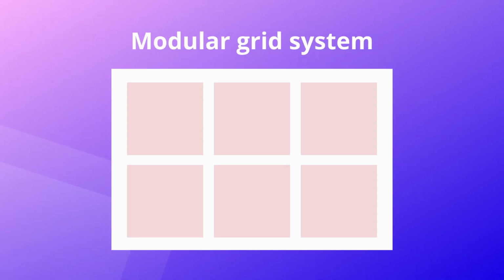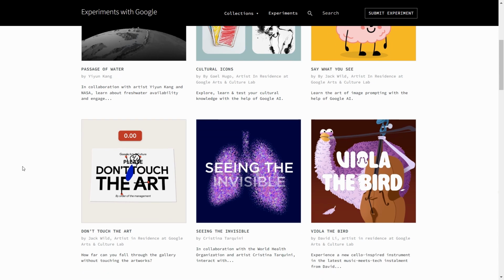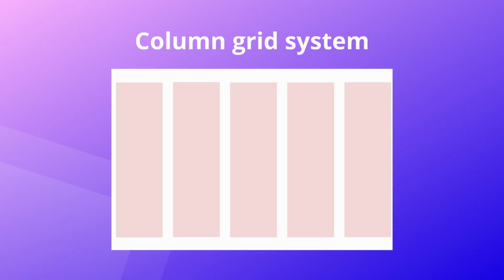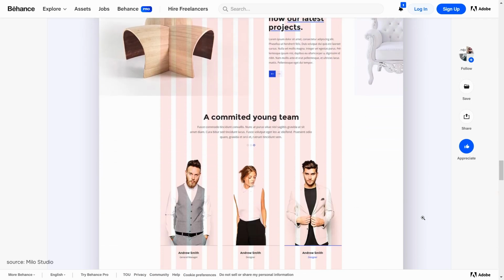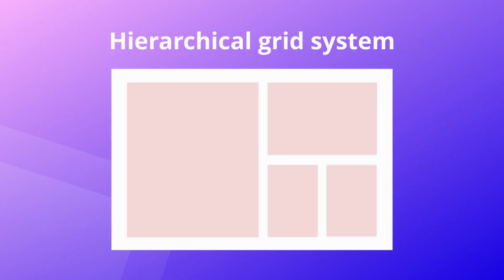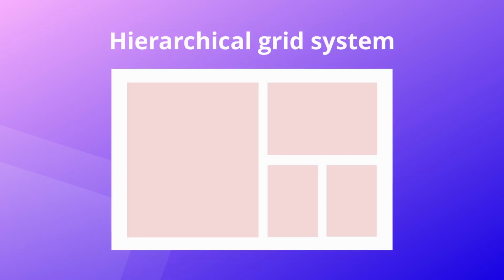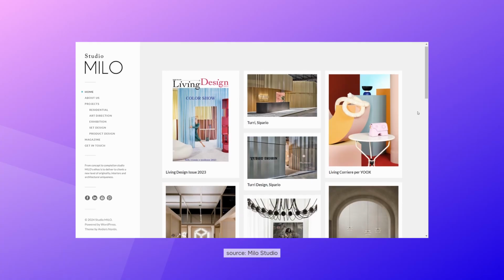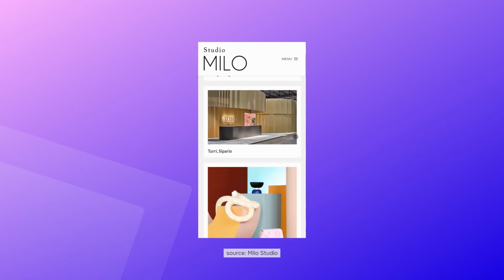Lesson 3. Grid Systems and Alignment | Free Website Creation Course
In Lesson 3: Grid Systems and Alignment of our free website creation course, you'll learn how to use grid systems to structure your website effectively. Understand the importance of alignment for a clean, organized design. This lesson is perfect for beginners looking to create visually appealing and functional websites without coding. Start mastering web design today!

In this course, you'll learn the fundamentals of web design and build your first website using the SendPulse Website Builder — no coding skills required.